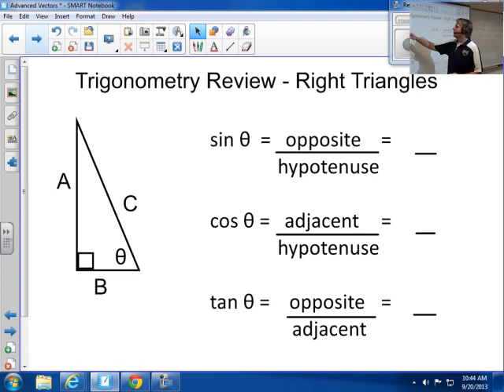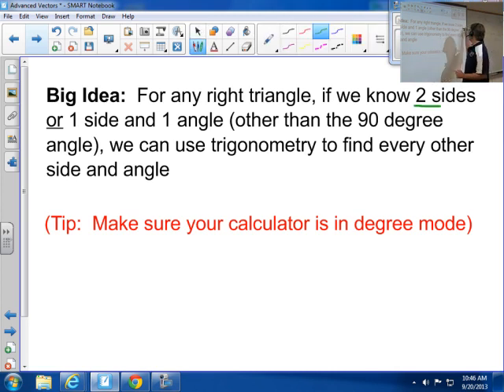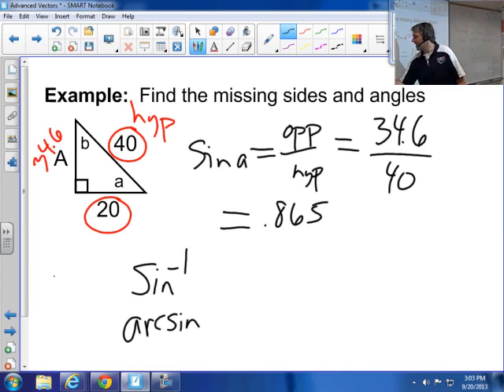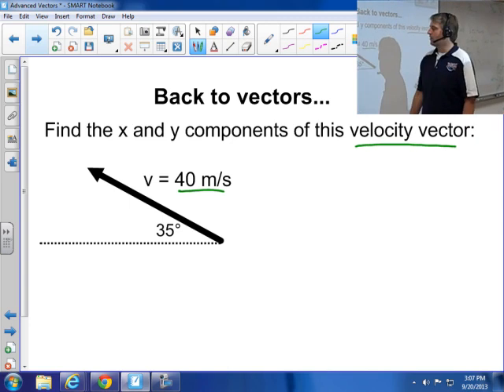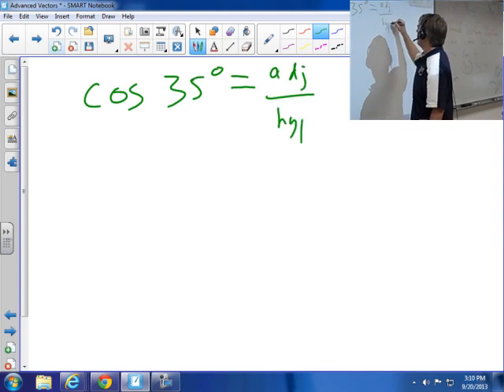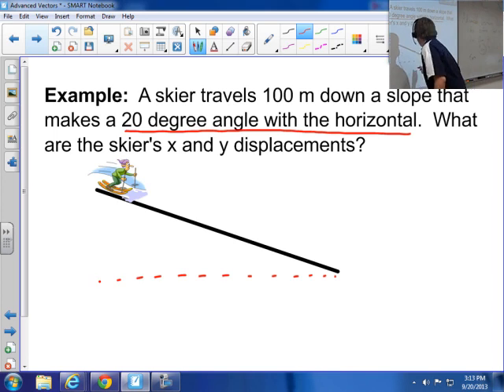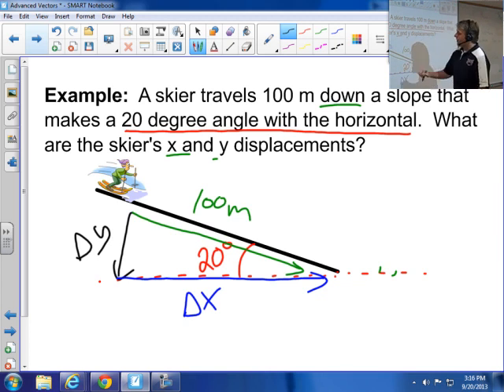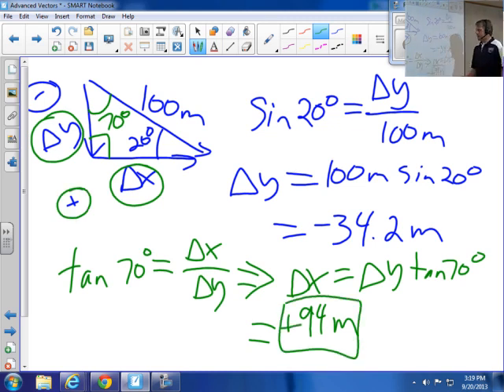Advanced Vector Video Notes part 2